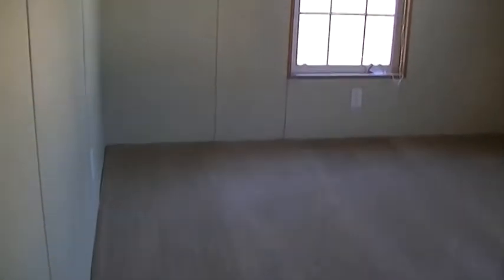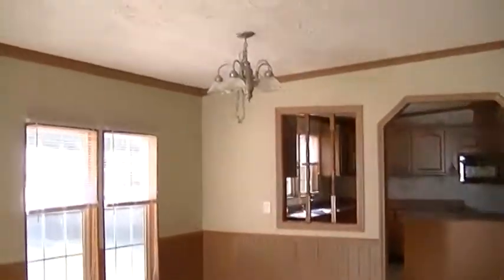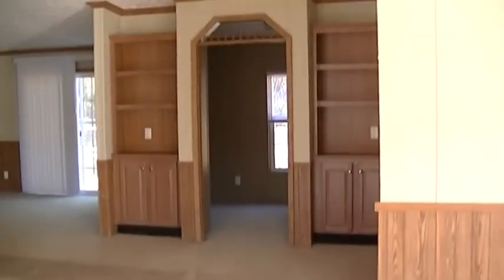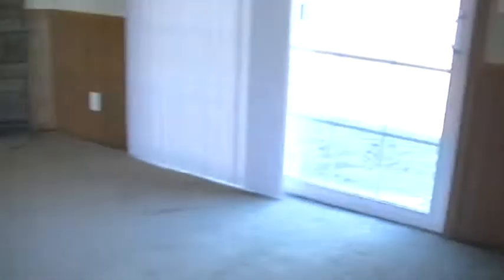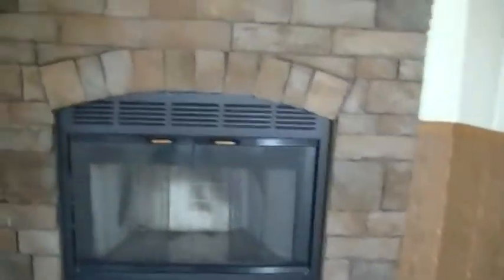SOLD - 2007 Kabco 32x80 4 bed 2 bath BANK REPO, Easy financing available.